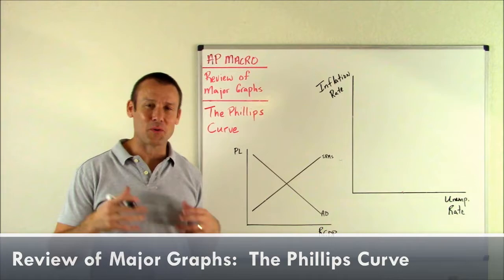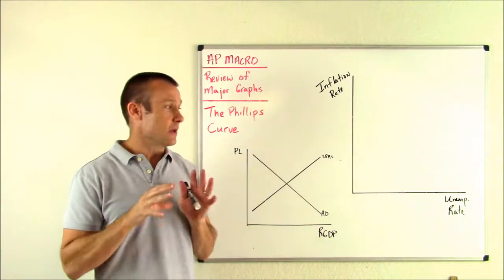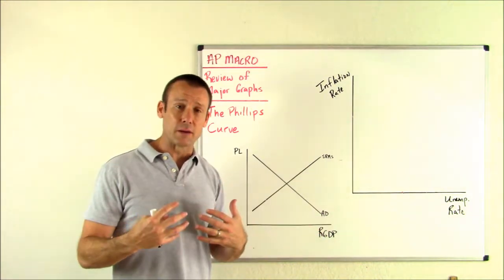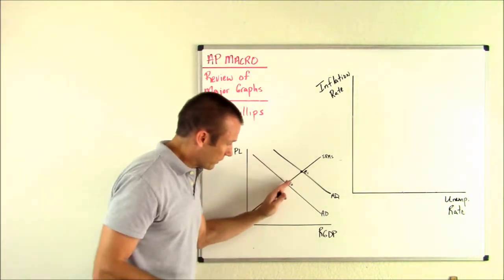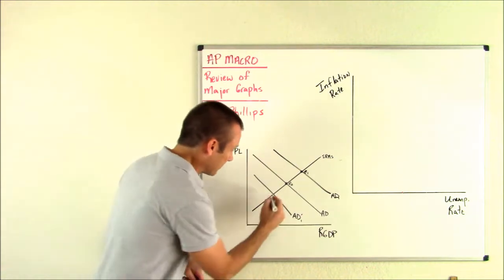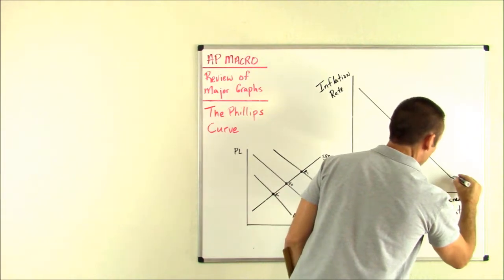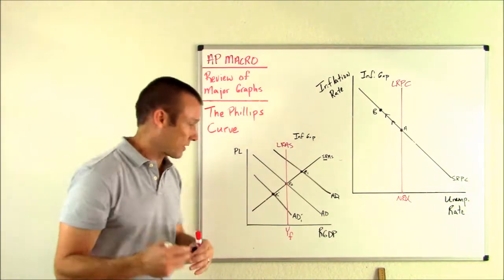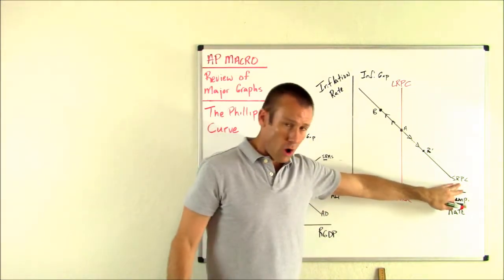Review of Macro Graphs: The Phillips Curve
We review the Phillips Curve in this video.  The Phillips Curve illustrates there tends to be an inverse relationship between the inflation rate and unemployment rate in the short-run and that there is no relationship in the long-run.  This video is made for 1st year college students or AP/IB Economics students.  It focuses on foundational economic concepts.